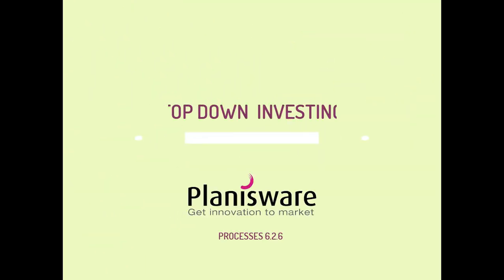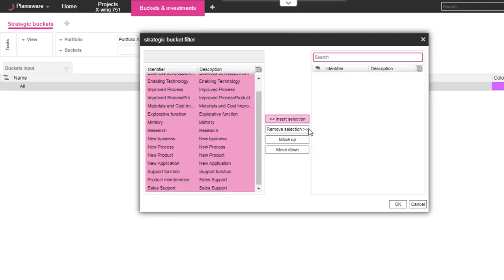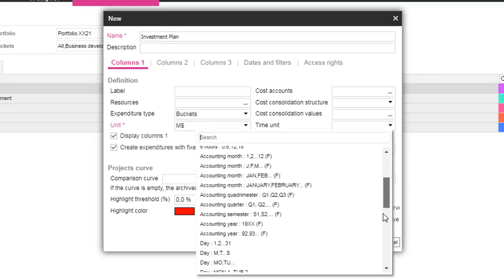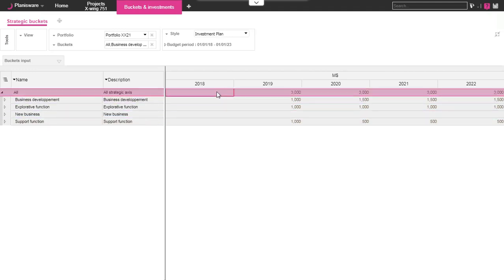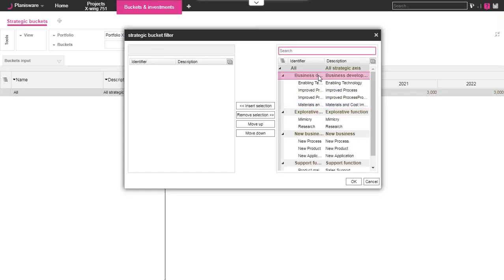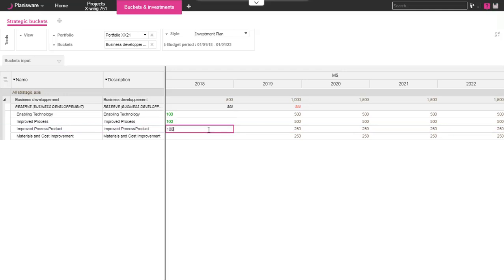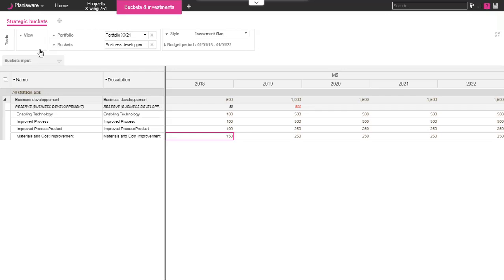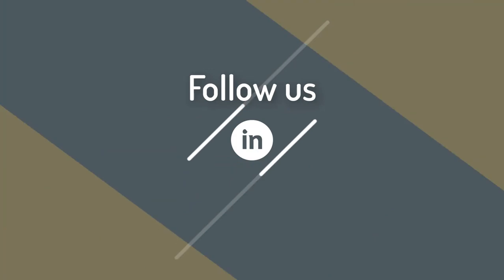6- Planisware Top Down costings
This video describes the way to match top down investment costs with bottom up operational costs. Allocate your envelop, spread the costs, compare with bottom up data and much more !